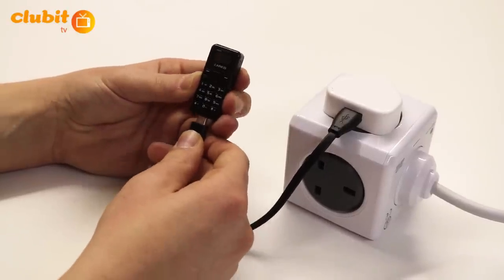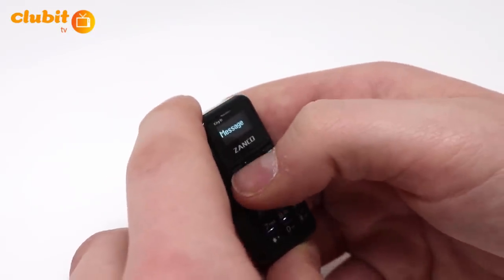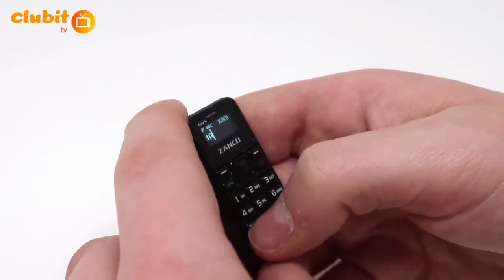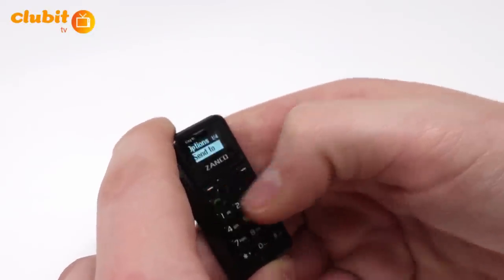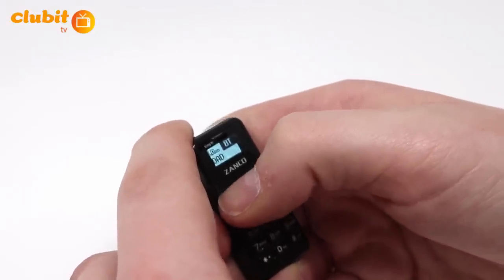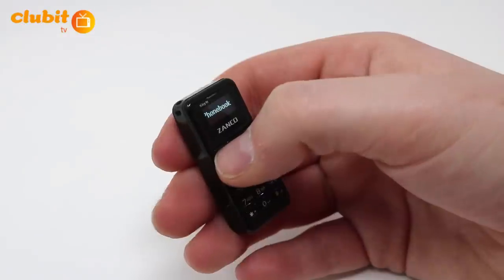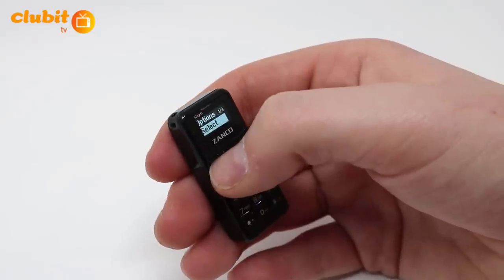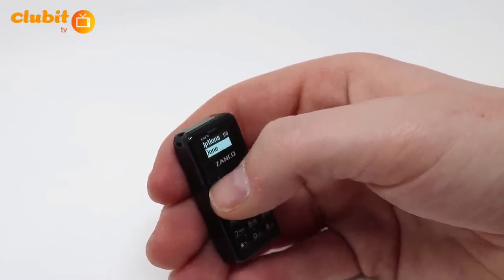Zanco tiny t1 Tutorial Part 2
In this second tutorial video we look at how to insert the sim card, save contacts, text and change set the voice changer on the Zanco tiny t1

The World's smallest phone - The Zanco tiny t1 is only available on Kickstarter. Make sure you pledge today to avoid missing out:

*** WEBSITES ***

*** SOCIAL MEDIA ***